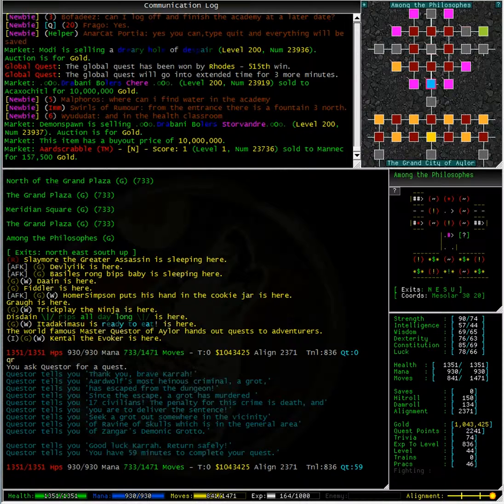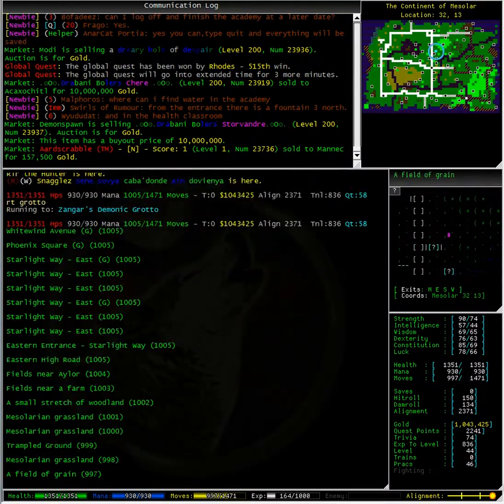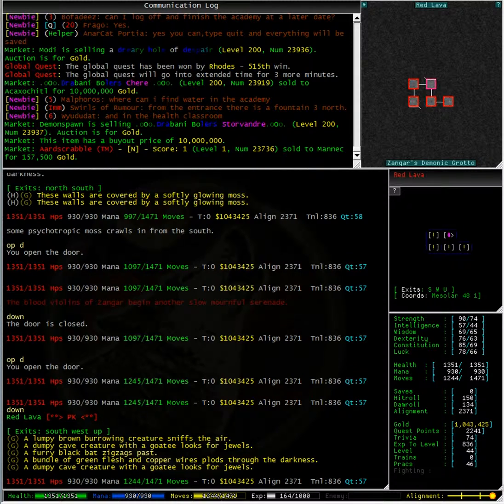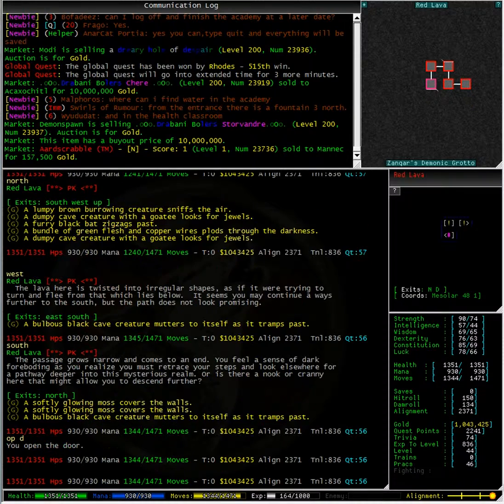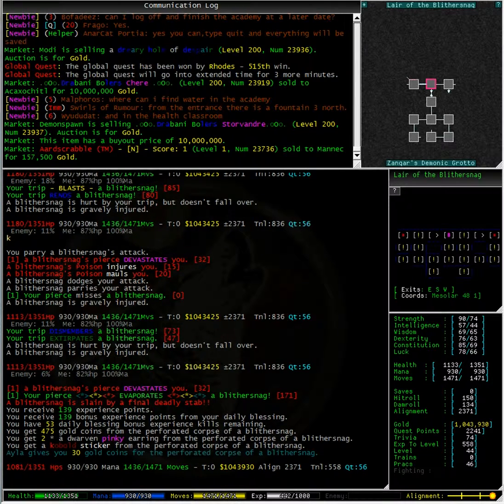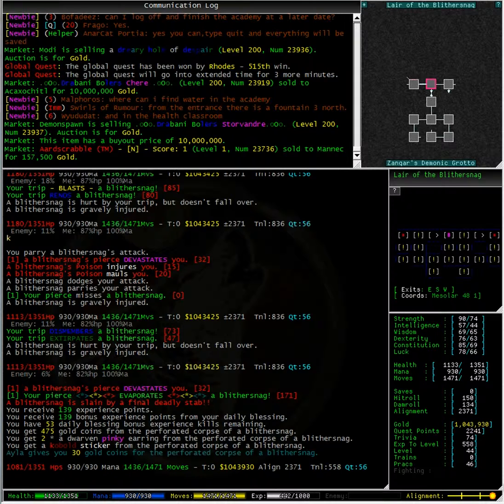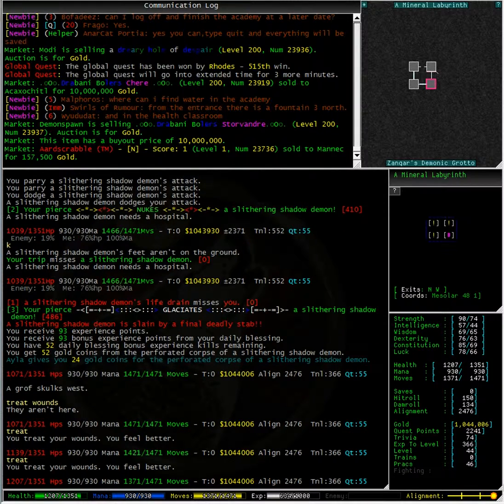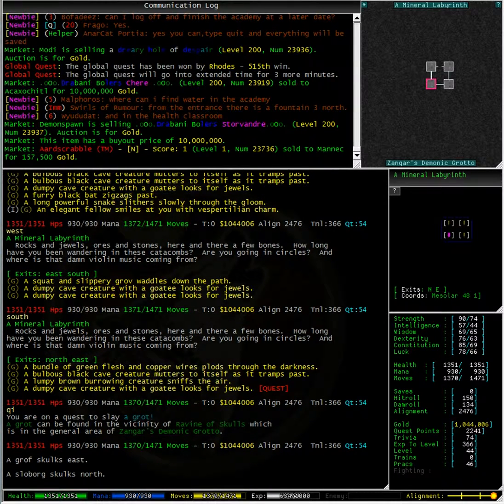Questing - Zangar's Demonic Grotto in Aardwolf MUD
This video is a short tutorial on questing in Aardwolf MUD. In this video we pay another visit to Zangar's. This time the door that leads to the way in is closed, which means it is hidden. Thankfully when I visited this area last time the door was already open, so I know just where to look! I have to go much deeper into the area this time and face a number of aggressive mobs on my way to my quest target.

This is a high quality video and is made to be viewed in 1020p HD and in full screen.  Any other setting will be too blurry to read the text. It is not ideal to view this from a phone.